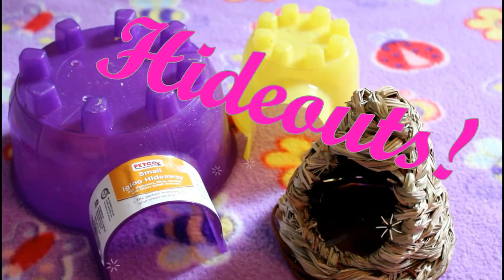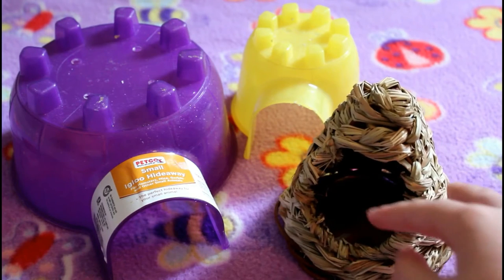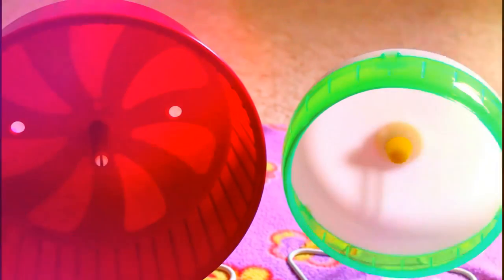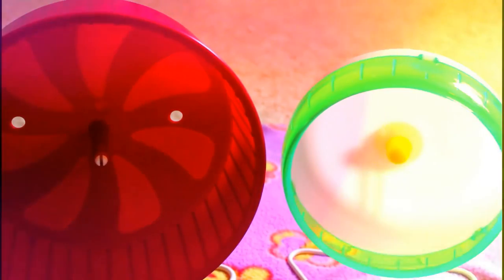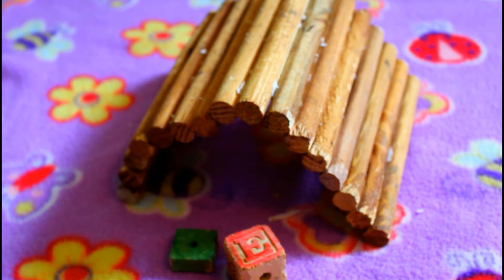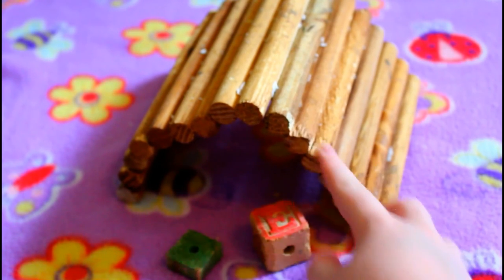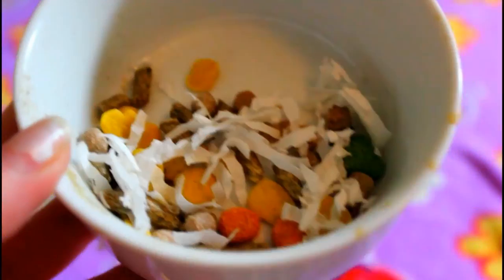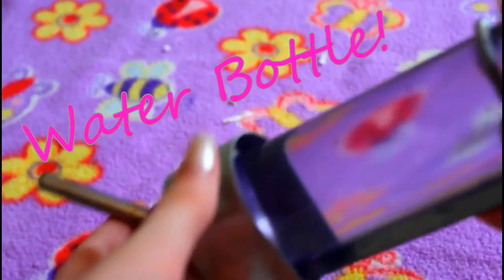What To Put In A Hamster Cage!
Hi everyone! Todays video will be What To Put In A Hamster Cage!

HAMSTER Toy Video- This can help your hamster to chew! (All Credits to VanillaSnowflake16) :

💗 Hi! ^.^ Today, you all see What To Put In A Hamster Cage! I hope you all enjoyed, as this took me a long time to edit! Also, I got a new editor! Ahh..what?! It is...Wondershare Filmora! Haha but I really love it so far.  :D Enjoy! :3💗

💜Also, just a quick thank you to you guys! Each one of you means everything to me, and I appreciate and am thankful for you all! So Thanks to everyone!💜

💚 Have a nice day/week everyone! I hope you all enjoyed the video!

Question and Answer:

A=  Wondershare Filmora on a Macbook Pro
Q= Why can't you show your face?
A= I'm not allowed to show my face :)
Q= Sub for Sub?
A= I'm sorry, but I do not do sub for sub
A= I use the Cannon EOS Rebel T5 - Also know as the 1200D
Q= Can I have your phone number, text, etc?
A= I cannot give out my personal information, so no, sorry :)
Q= What are your hamsters names, and what species are they?
A= Buddy a Male, shorthaired, Cream Banded Syrian hamster and Striper, a male Winter White hamster
Q= How old are your hamsters?
A= Buddy is about eight months old, and Striper is about one year old

Welcome to HammyHamsters21! On this channel, I do videos all about hamsters and there care! I love hamsters and have a huge passion for filming and editing videos. So with my love of hamsters and a passion for filming/editing , I have made a Pet Youtube channel, HammyHamsters21! Please join my pets and I as we take on our adventures! If you are enthusiastic about animals, love watching videos, and enjoy seeing hamsters, this is the channel for you!

CARTOON - Nicolai Heidlas 【 Comedy Music】

Extra Credits:
Transitions (Any of the following) :
JanTube Editing
EditingHacksByLala
Gabrielle Marie
EvaNanas
Shay Wifi
Crispy Editing Hacks
Sydney Little
Glimmers Girl
Edit Apple
ItsFrida